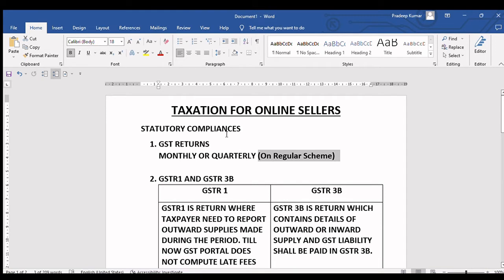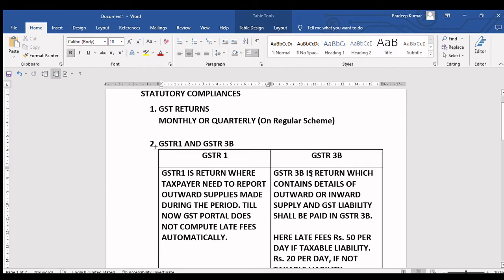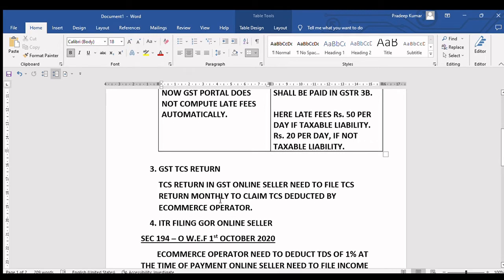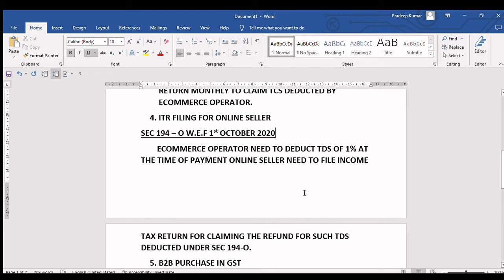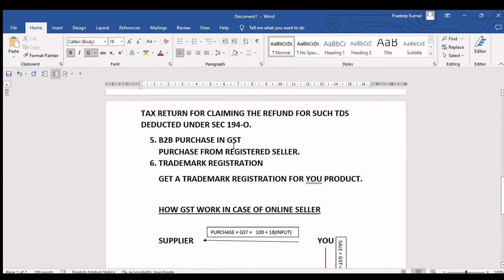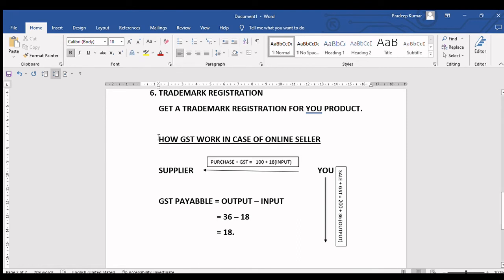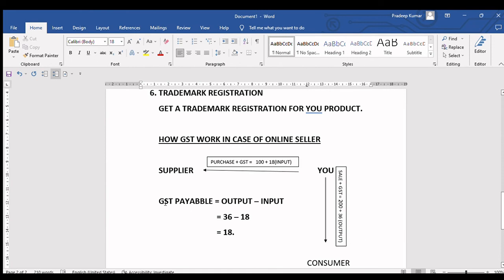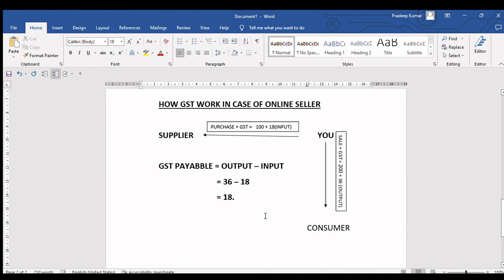All About GST For Online Sellers | Amazon Flipkart Meesho | Proficient Boy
Hi guys,
let me tell You guys about something about me. Like I am doing B.com (H) from SOL (School of Open learning) And simultaneously I also sell online marketplaces on Amazon, Flipkart, Meesho. So, I will share with you guys whatever I learn during this seller journey. And you guys please share with me whatever your learn in comment box.
So, Today we are going to talk about GST.
                Complete Taxation Guide for Online seller
Statutory Compliance
1) GST Returns
Monthly or Quarterly (on Regular Scheme)
GSTR1 - GSTR1 is return where taxpayer need to report outward supplies made during the period. Till now GST portal doesn't compute late fees automatically.
GSTR 3B - GSTR 3B is return which contain details of outward or Inward supplies and GST liability shall be paid in GSTR 3B.
heavy Late fees - Rs. 50 per day taxable liability.
Rs. 20 per day, if not taxable liability.
2) GST TCS Return
TCS return is GST online seller need to file TCS Return monthly to claim TCS deducted by Ecomm operator.
3) ITR Filing for Online Seller
Sec 194-O w.e.f  1st oct 2020
Ecommerce operator need to deduct TDS of 1% at the time of payment onlin sellers need to file Income Tax Return for claiming the Refund for Such TDS deducted under sec 194-O.
4) B2B Purchase
Purchase from Resgistered seller .
5) Trademark Registration
Get a Trademark Registration for your product.